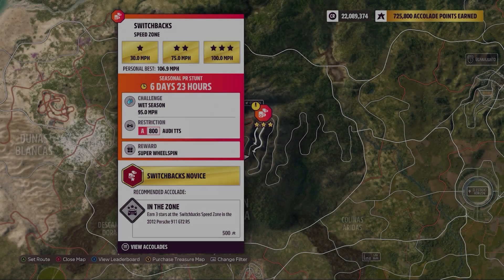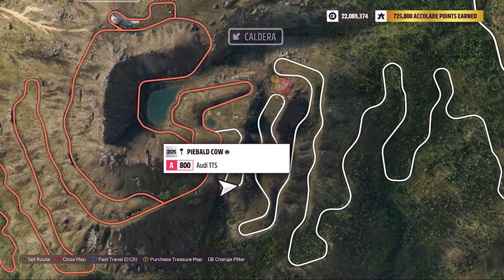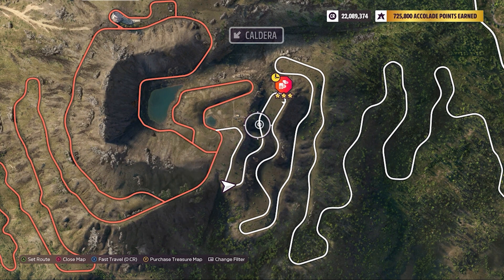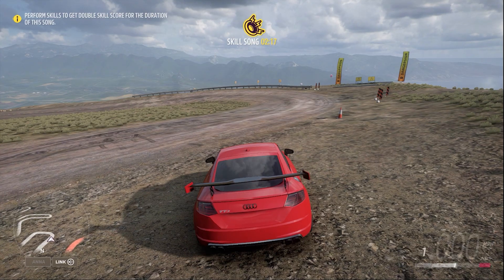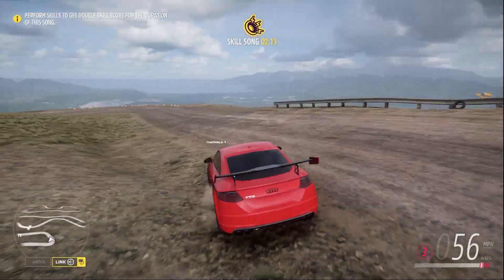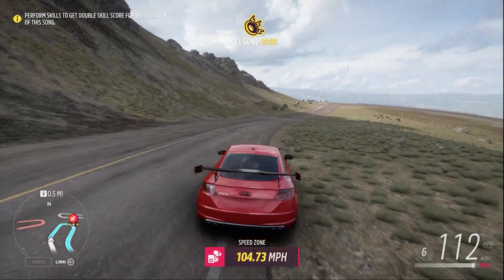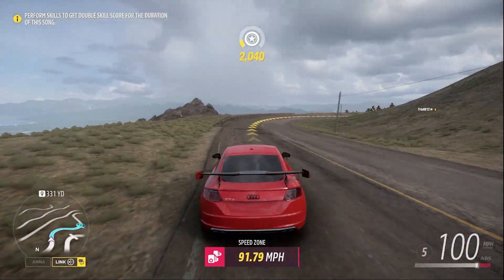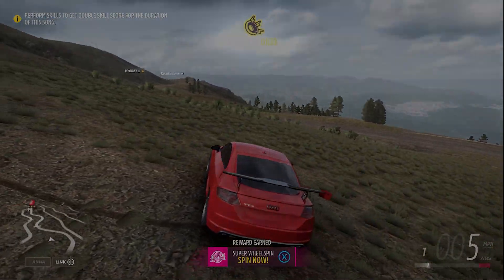Forza Horizon 5 Switchbacks Speed Zone Weekly Challenge - How To (May 26 2022)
Car Used: 2015 Audi TTS Coupe
Tune Used: Piebald Cow "Speed Zone"
Tune Code: 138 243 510

Merch so average, you gotta have it!